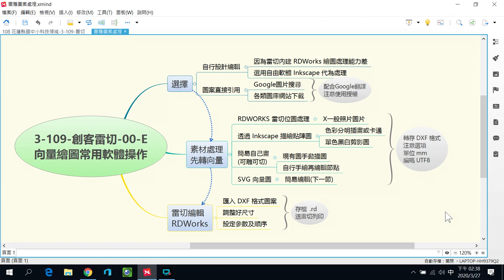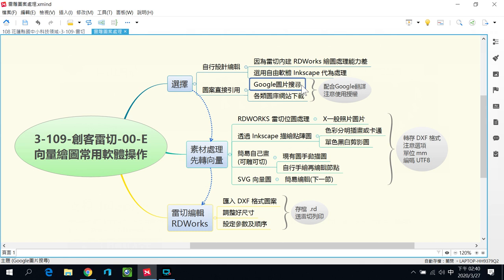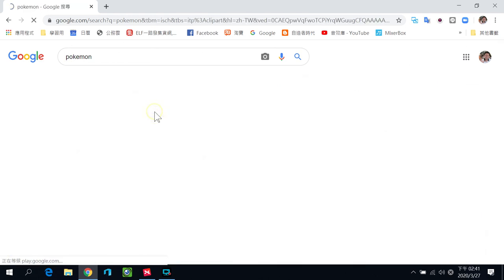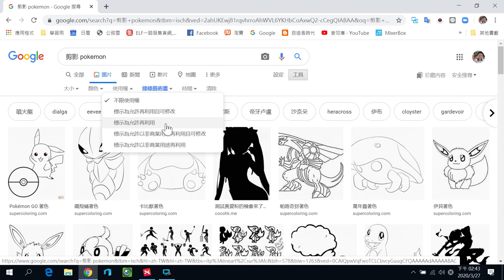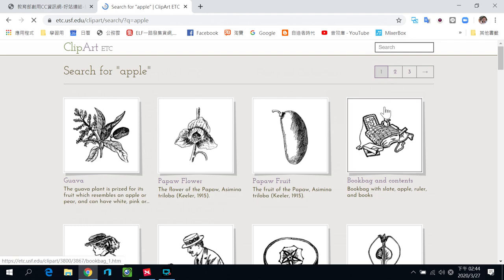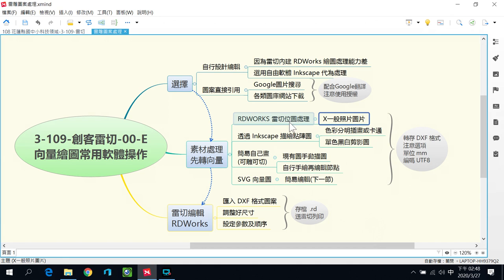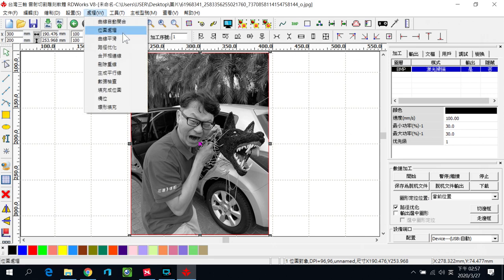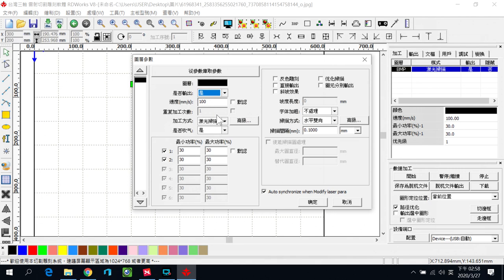3-109-創客雷切-00-E向量繪圖常用操作(上)